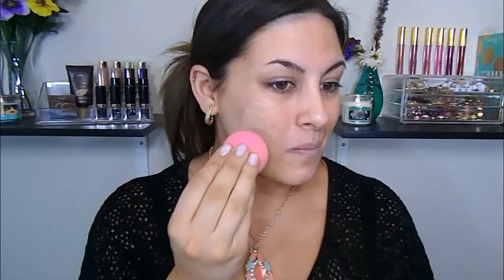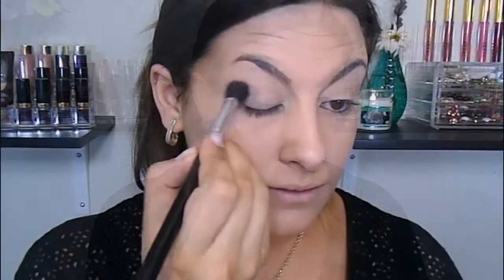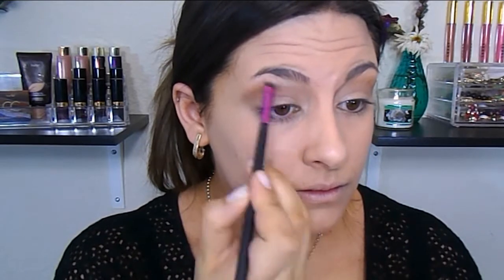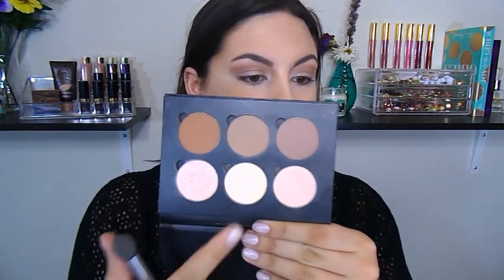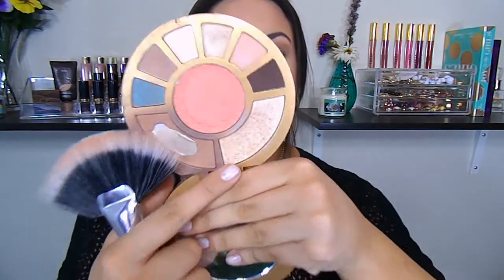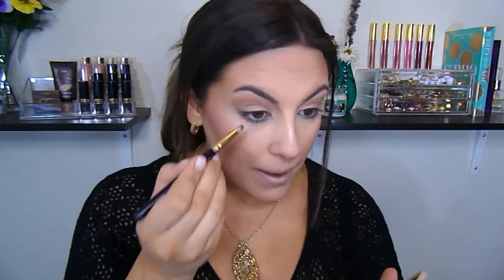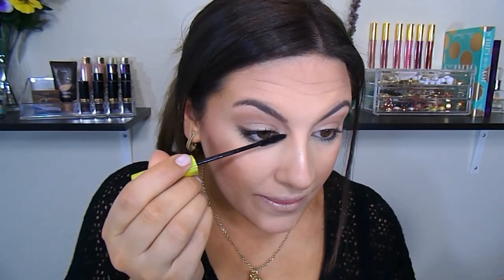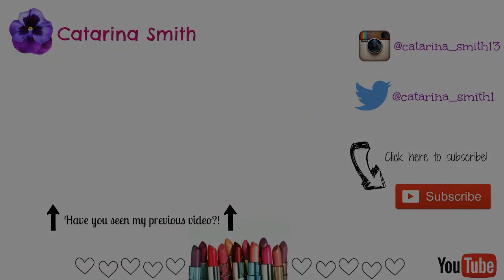Pop of Color Full Face Makeup Tutorial║Spring 2015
Add a pop of color to your look to put a twist on a traditional 'neutral' eye look - perfect for Spring! I hope you enjoy this makeup tutorial -- Let me know what your favorite 'pop of color' is down below in the comment section!

PRODUCTS USED
Foundation: Revlon Colorstay Liquid Makeup in 250 Fresh Beige
Concealer: Maybelline Instant Age Rewind Dark Circle Eraser in Light Pale
Setting Powder: Maybelline Fit Me Matte + Poreless in 220
Contour: Anastasia Contour Kit w/ Fawn & Java
Bronzer: Milani Baked Blush in Bellissimo Bronze
Blush: Milani Baked Blush in Dolce Pink
Highlight: Tarte Aqualillies Palette
Eye Base: City Color Cosmetics Eye Primer
Eyeshadow: LORAC SummerGLO Palette
Eyeshadow: ELF Bronzer in Cabo Cabanna
Eyeliner: Wet n Wild Color Icon Cole Pencil
Mascara: Rimmel Lash Accelerator
Lipstick: Gerard Cosmetics Lipstick in Buttercup
Lipgloss: NYX Buttergloss in Merengue

My name is Catarina, I am 23 years old and I tend to play with makeup. alot. Here you will find makeup tutorials, product reviews, fun TAGS to get to know eachother, hauls, daily routines, lip swatches and just an overall beauty loving experience! I would love if you joined me on this journey as I share my passion and knowledge of makeup!